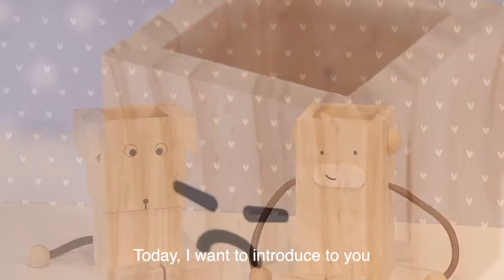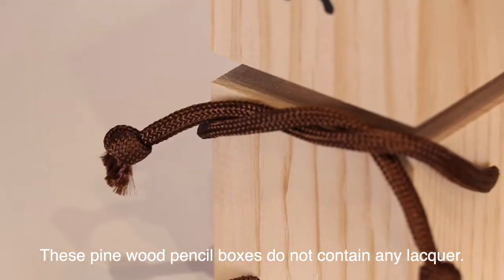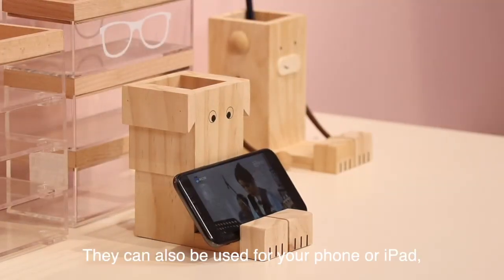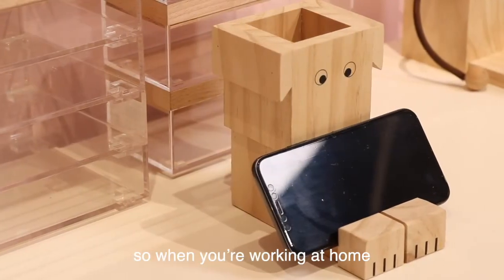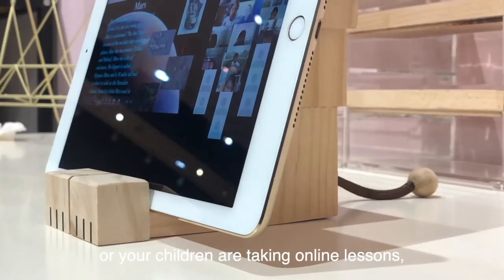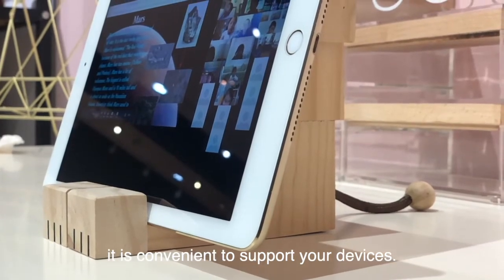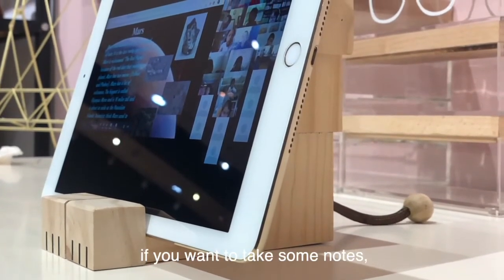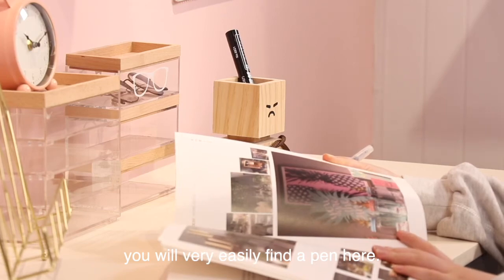Wooden Pencil Box｜CNACC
😊 Multifunctional storage box made of wood with a clean organic design, perfect for your home or workplace as an organizer to hold your office supplies or cosmetics in its compartments.

 ☝🏻There are different shapes, such as a dog or bear. And each one has a different face, a happy face, an angry face.
✌🏻 These pine wood pencil boxes do not contain any lacquer！And，this wood is well polished, so it will not hurt your fingers.
👌🏻 A small and a very handy wood stand for your phone or iPad！